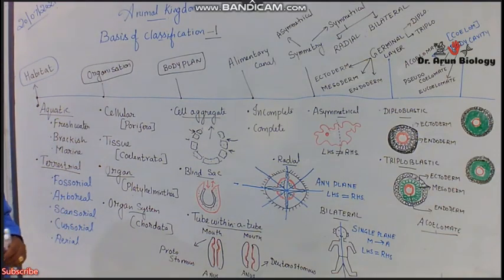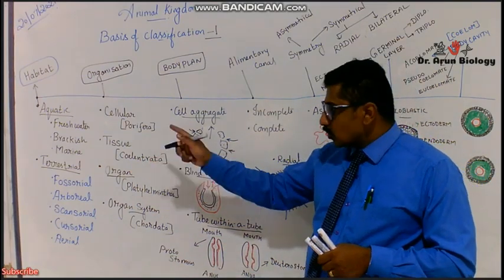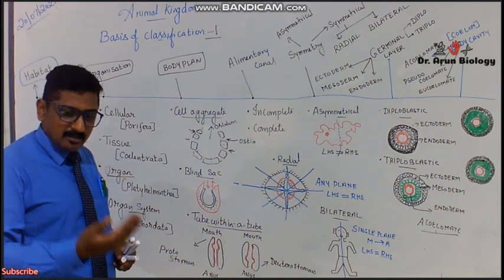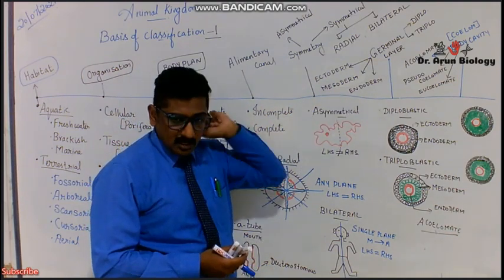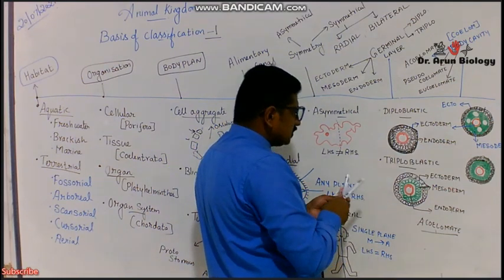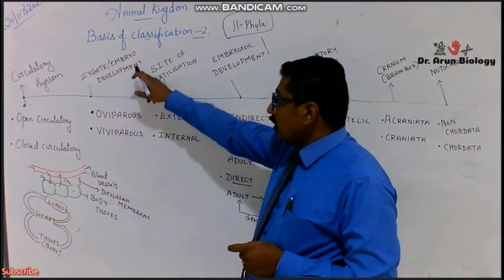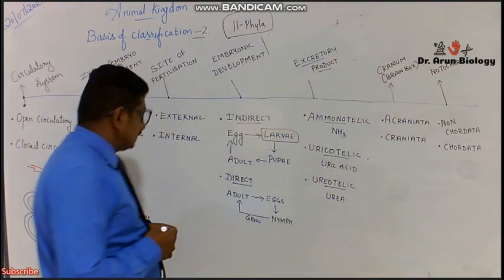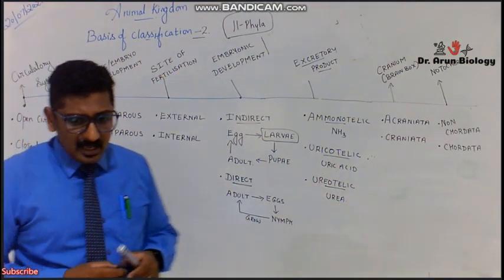Animal Kingdom_basis of classification#cbse#arundanieal#adbiology#animalkingdom#arundaniealbiology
Discussed basis of classification of animals